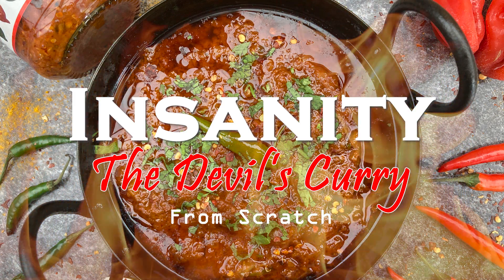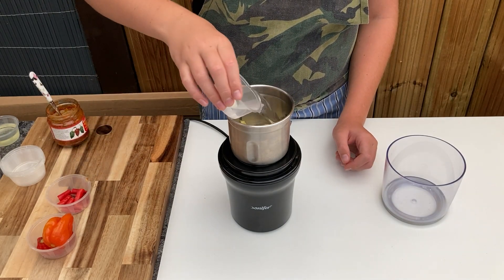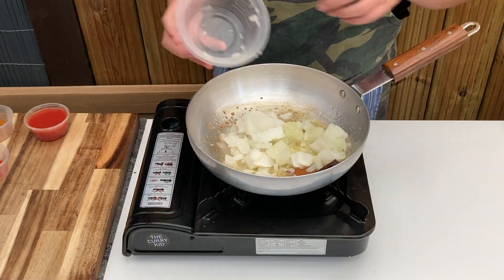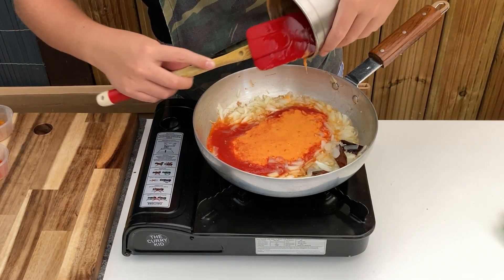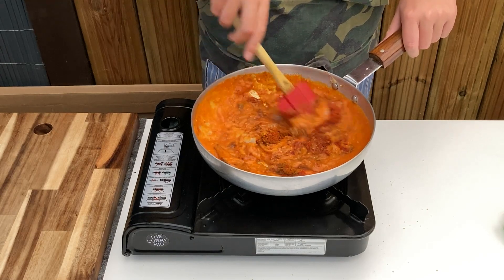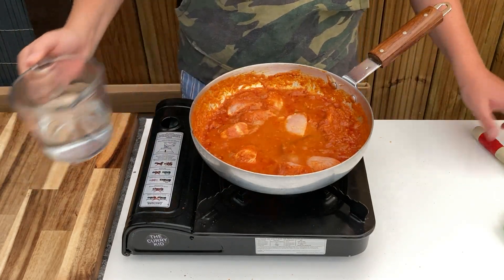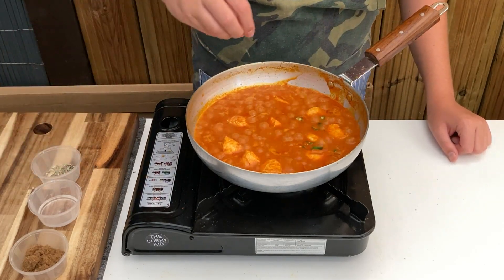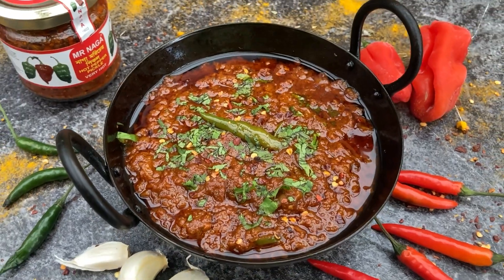🔥INSANITY🔥Could this be the worlds hottest from scratch / base free / one pot curry?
Insanity? Probably, but if you like your curries full of flavour yet spiced to the max then this is the curry for you. An initial sweet touch hides the hidden flames of hell. Scotch bonnet, Naga, birds eye and finger chillies come together in a hot yet flavoursome dish

## HEAT

You can always remove the chilli seeds and white pith for a little less heat and remember to wash your hands well after handling these chillies

## INGREDIENTS

SPICE BLEND
1 tablespoon of garlic paste (3 cloves)
1/2 tablespoon of ginger paste (1" fresh)
1/3 medium lemon (juice only)
1 tablespoon of vegetable oil
6 tablespoons of water
1 heaped teaspoon of Mr Naga (hot chilli pickle)
5 birds eye chilli
2 scotch bonnet chillies

MAIN DISH
2 tablespoons of vegetable oil
1 tablespoon of ghee (butter)
2" cassia bark (cinnamon stick)
1/2 tablespoon of yellow mustard seeds
1 large brown/white onion (150g, diced finely)
1.5 tablespoon of tomato paste (watered down with 3 tbsp water)
1 tablespoon of mix powder / curry powder
2 teaspoons of hot chilli powder
2 teaspoons of Kashmiri chilli powder
1/4 teaspoon salt
1/4 teaspoon coriander powder
1/4 teaspoon cumin powder
1/4 teaspoon turmeric powder
250ml of hot water
6-8 pieces of meat, vegetables, paneer or tofu
2 sliced green finger chillies
1/2 teaspoon of fenugreek leaves / kasoori methi
1 tablespoon of white vinegar
4 teaspoons of brown sugar

DECORATION
sprinkle of fresh/chopped coriander
sprinkle of chilli flakes

## METHOD

1. start by blending the spice paste. Add the garlic paste, ginger paste, lemon juice, vegetable oil, water, Mr Naga, birds eye chillies and scotch bonnet chillies to a blender and blitz until smooth
2. heat the ghee and vegetable oil on a medium heat and add the cassia bark and mustard seeds. When the mustard seeds start to pop add in the onion and fry until soft and golden
3. add the tomato paste, stir through and allow to cook out for 30 seconds
4. stir in the blended spices and allow to fry for a couple of minutes to release the flavours and aromas
5. add the spice mix powder, chilli, Kashmiri, salt, coriander, cumin, turmeric and sugar and mix through well. Cook out for a few minutes
6. add in your choice of meat, stir through and coat to ensure it doesn't dry out
7. turn the heat up to medium high and add 1/2 of the water, stir through well and allow to reduce by half before adding the rest. Stir through and allow to reduce again
8. sprinkle over the green finger chillies, fenugreek/methi, vinegar and sugar and stir through well
9. cook until the sauce is the consistency you require and any meats used are cooked through. Serve sprinkled with some fresh coriander and chilli flakes

You can see all the items I use on my Amazon